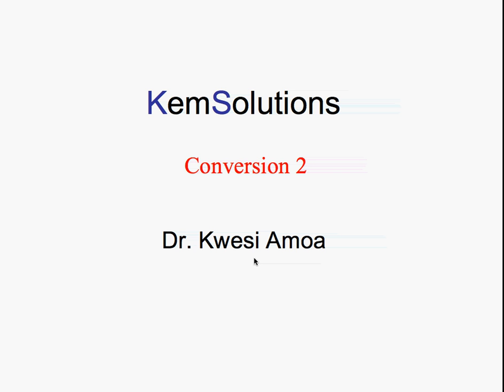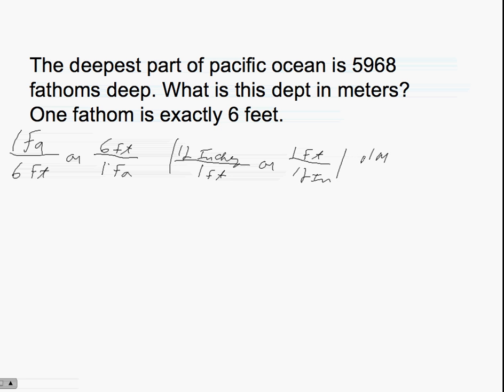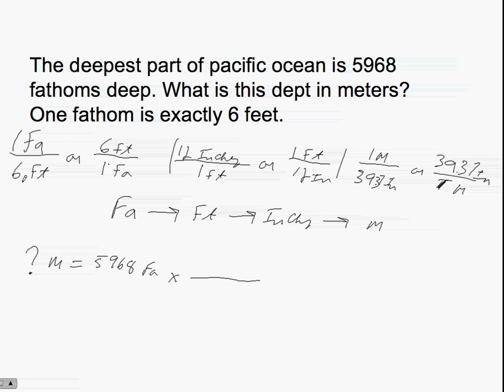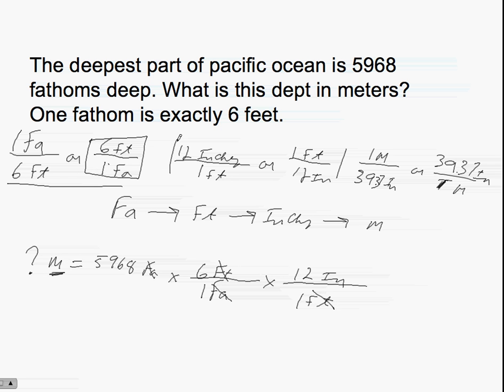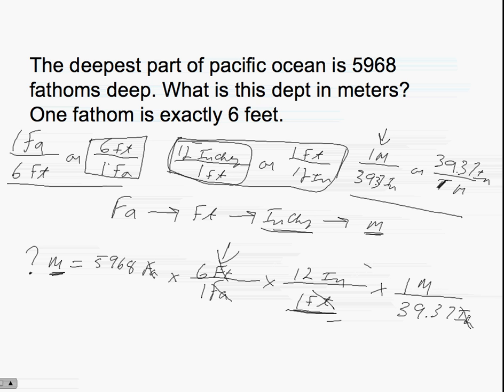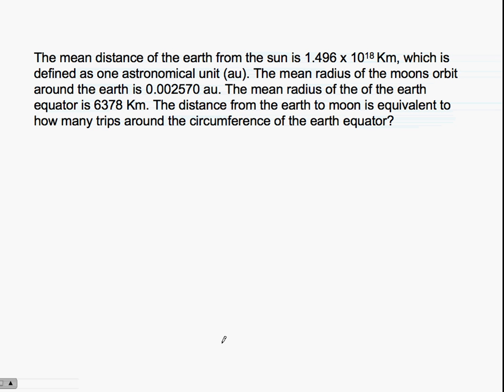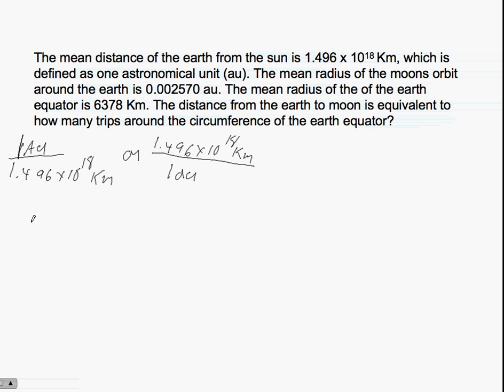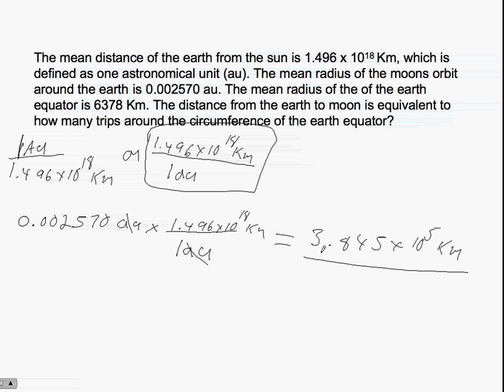Conversion Advanced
Conversions - advanced problems using conversions